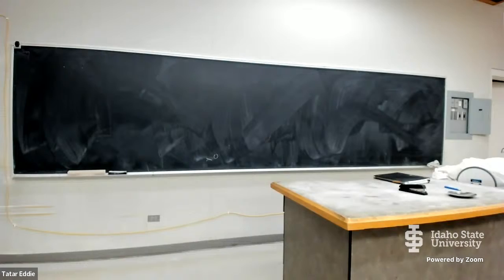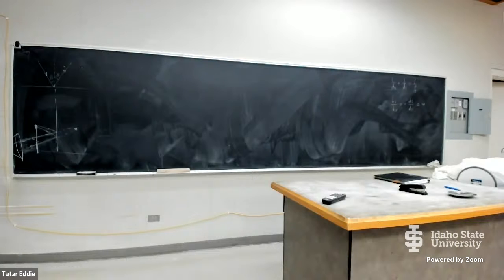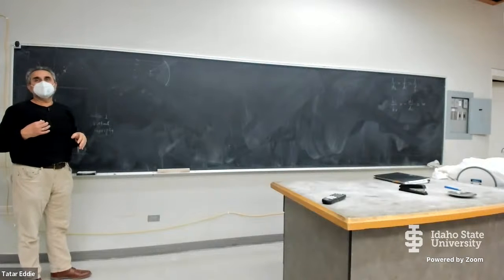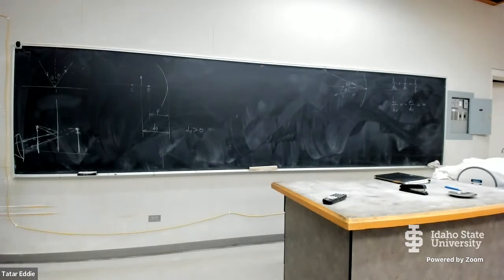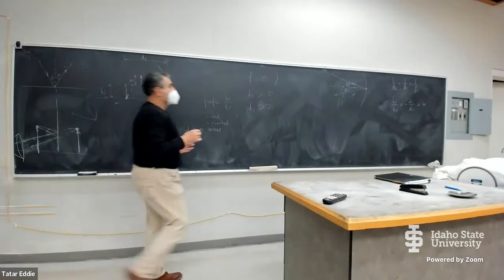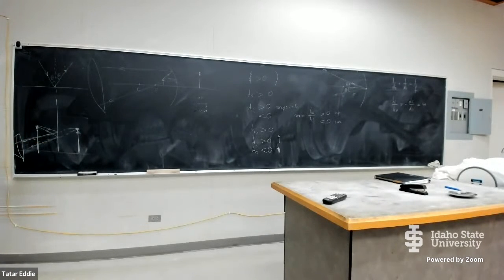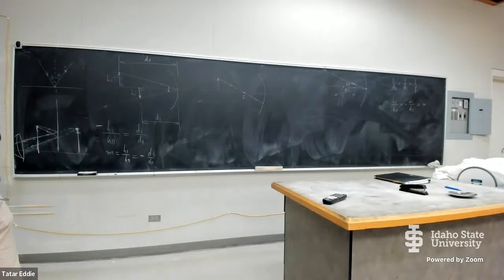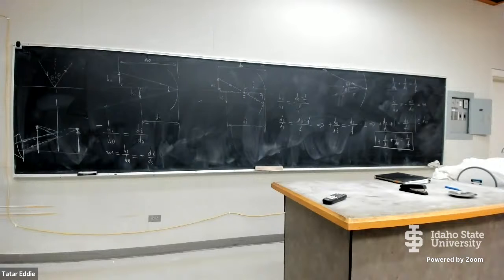Tatar Eddie's Personal Meeting Room